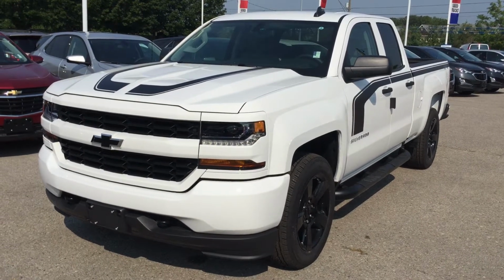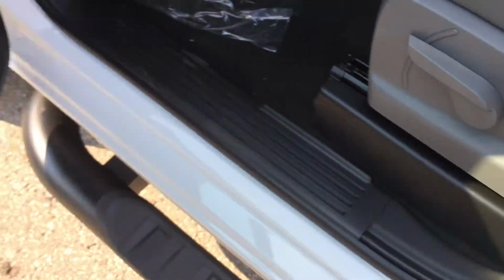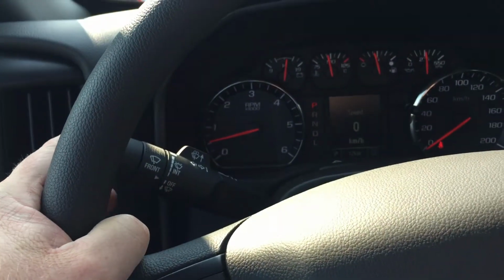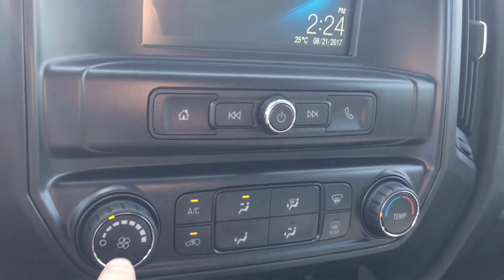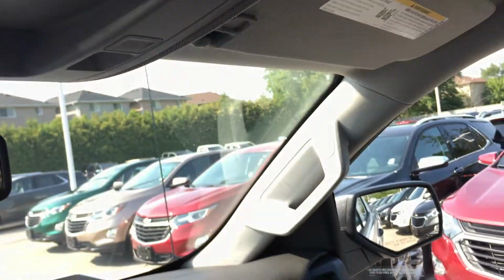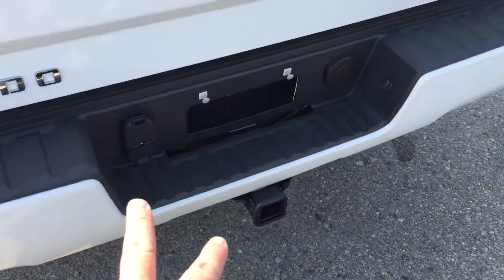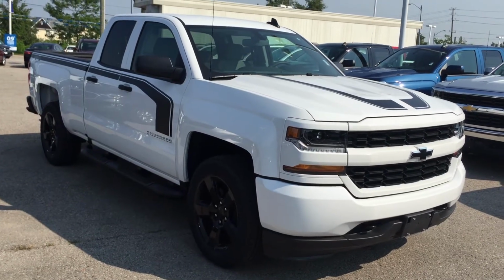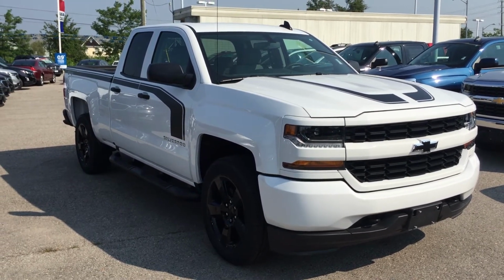2018 Chevrolet Silverado 1500 Custom 4WD Double Cab Roy Nichols Motors Courtice ON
This is a White 2018 Chevrolet Silverado 1500 Custom Review Oshawa ON - Roy Nichols Motors Ltd with 6-Speed A/T transmission White color and Dark Ash with Jet Black Interior Accents interior color. (Uploaded by DataDriver).

Roy Nichols Motors
2728 Courtice Rd
Courtice, ON
L1E 2M7

Roy Nichols Motors and Roy Nichols Chevrolet – Your local Chevrolet dealer that treats you like family.  Located at 2728 Courtice Road in Courtice Ontario – On the corner of Highway 2 and Courtice Road – Just EAST of high prices!